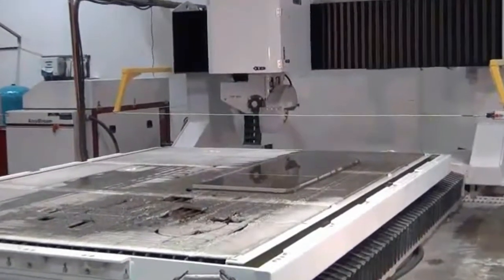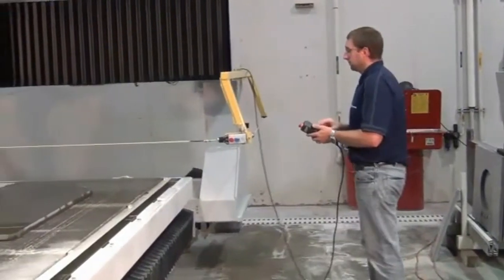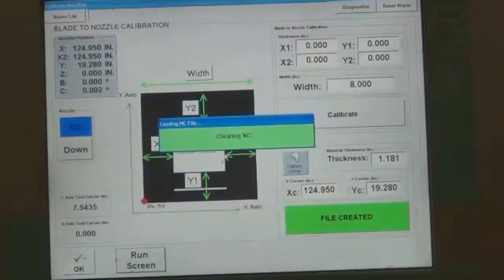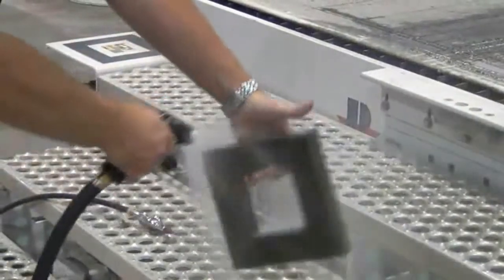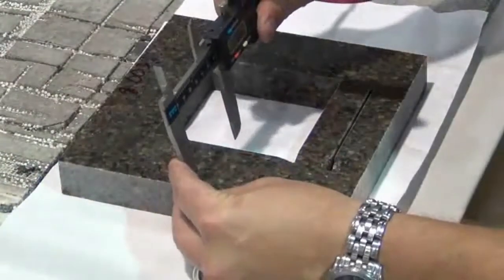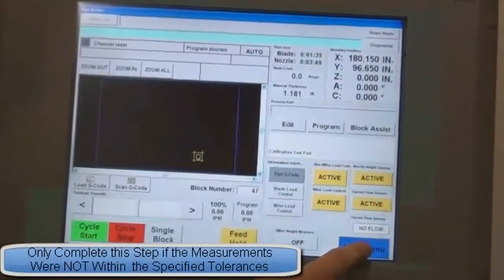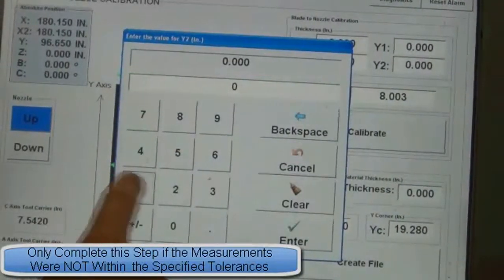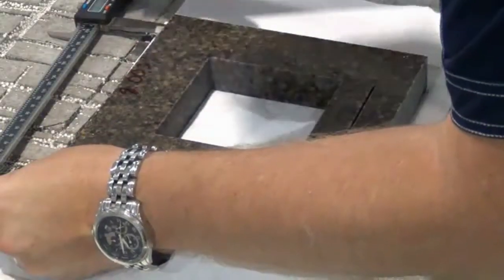Fusion Blade to Nozzle Calibration